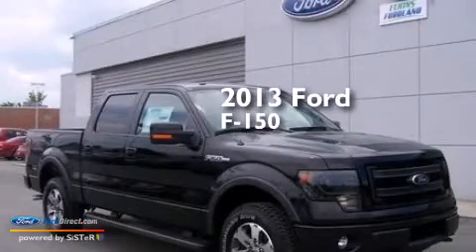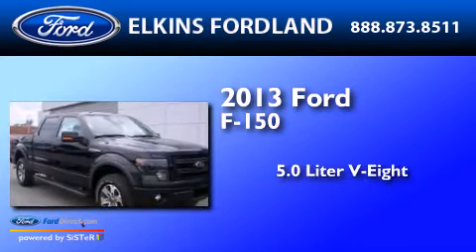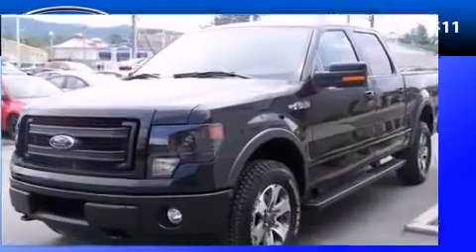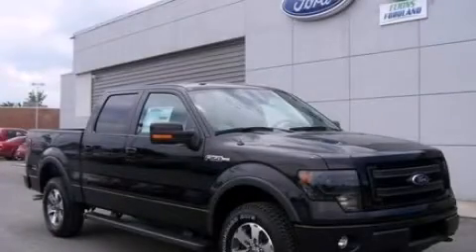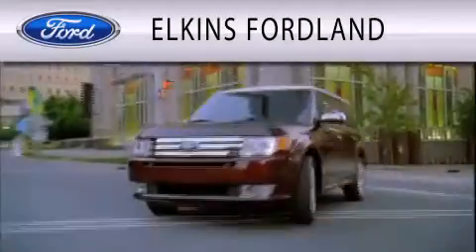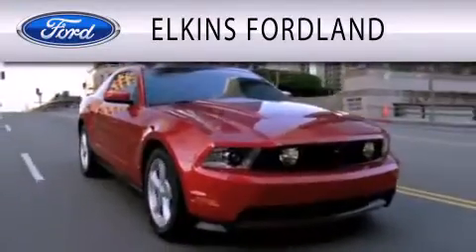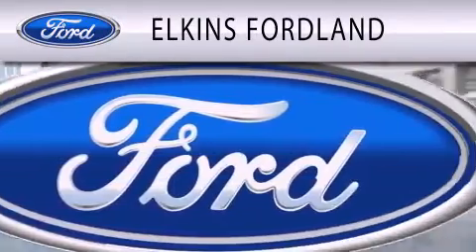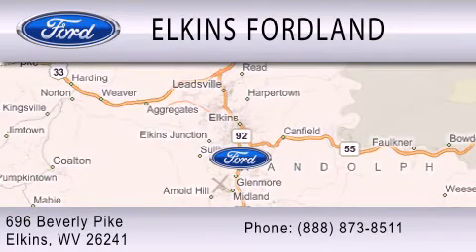2013 Ford F-150 Elkins WV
We have been honored to serve the Elkins WV area , we promise that your experience at our dealership will exceed your expectations ! Year : 2013 Make : Ford Model : F-150 Engine : 5.0L V8 32V MPFI DOHC Trans . : 6-SPEED AUTOMATIC Exterior : TUXEDO BLACK METALLIC Interior : BLACK Stock : 23619 Elkins Fordland, Inc. Harrison Ave Elkins , WV 26241